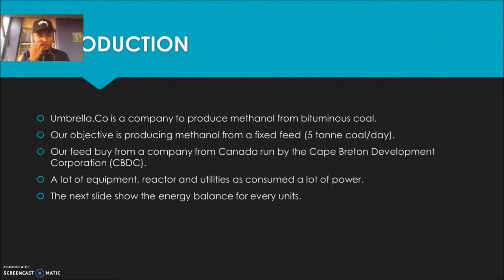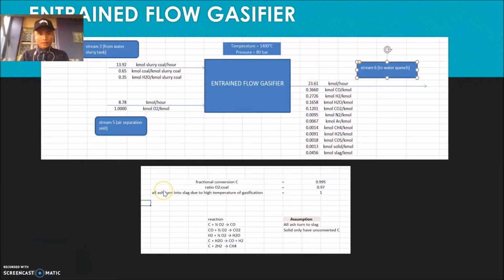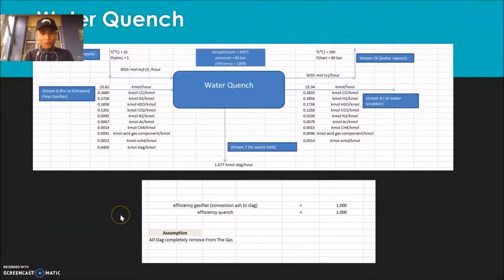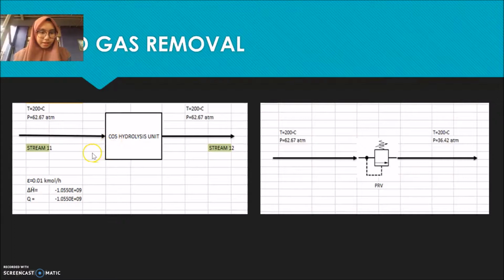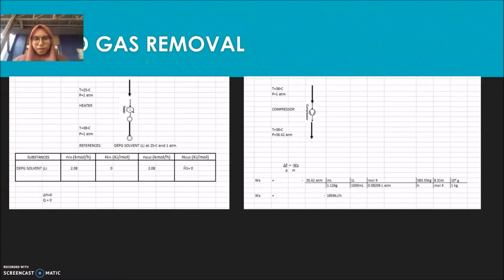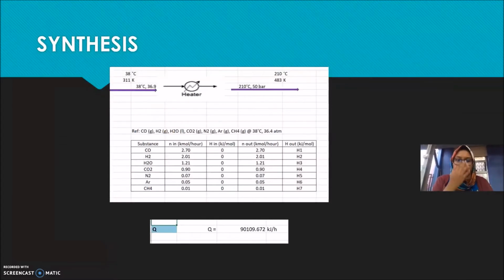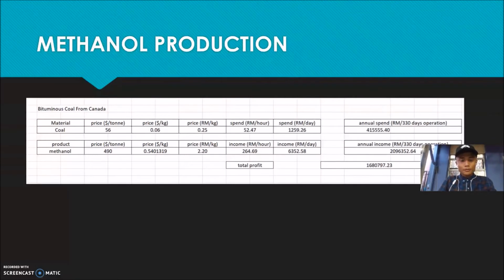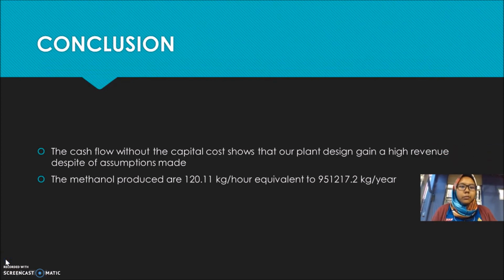Energy Balance Presentation